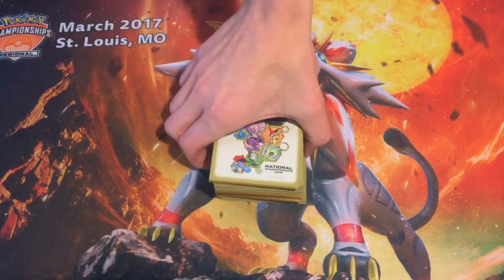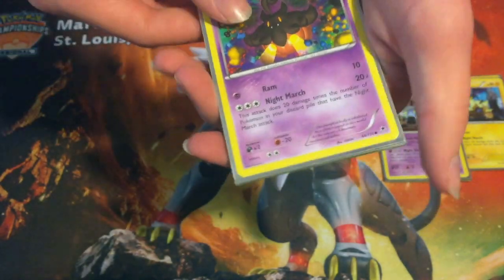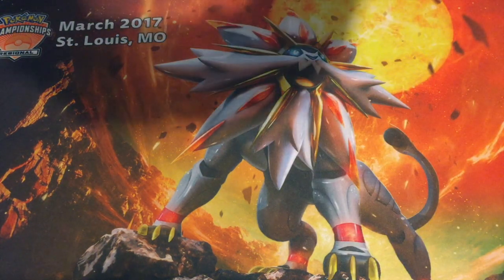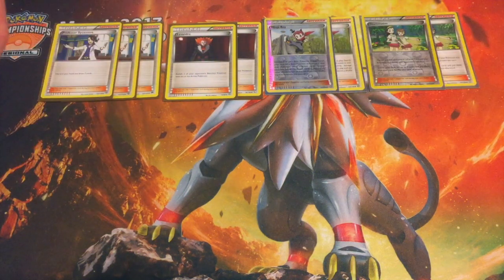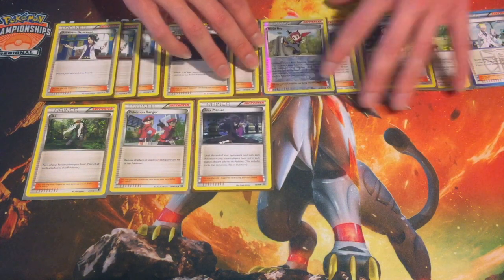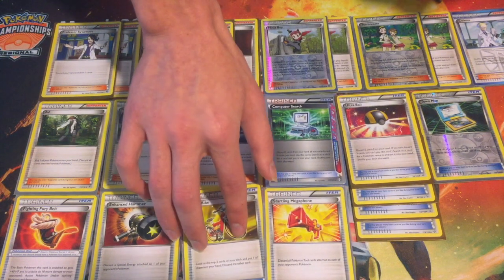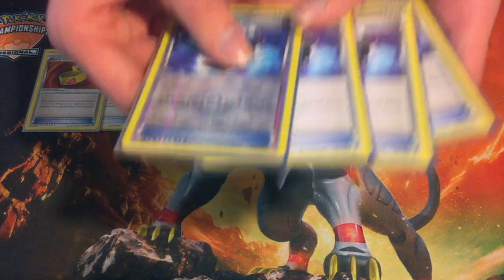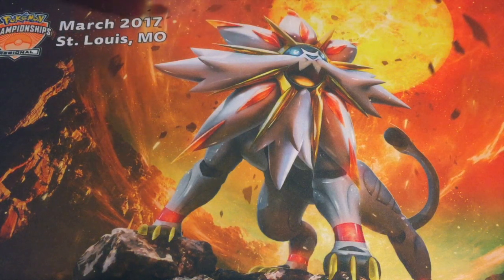*Pokemon* BEST! Night March Deck Profile April 2017 St. Louis Regional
Get ready for Team Ragnarock VS Aster Phoenix this Friday, November 2, 2018 at 4pm GMT4
Night March Deck Profile from our friend Squirtmandasaur!